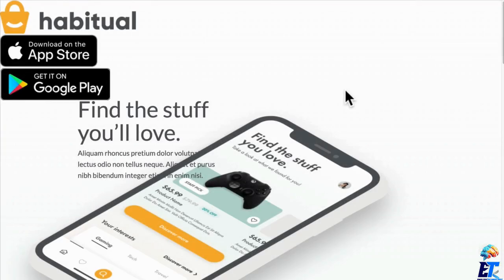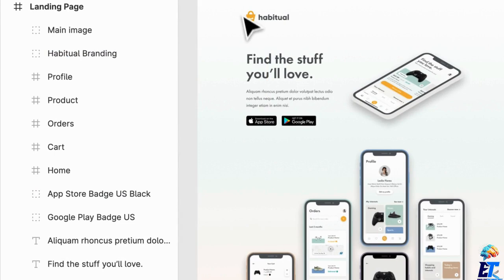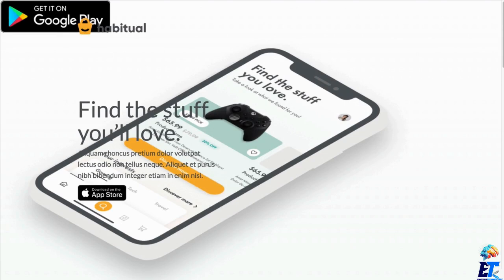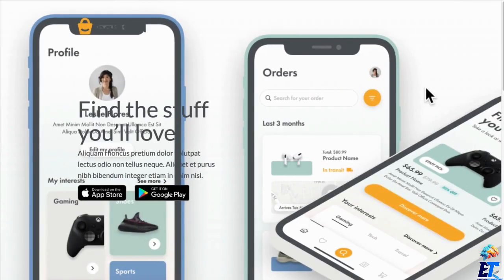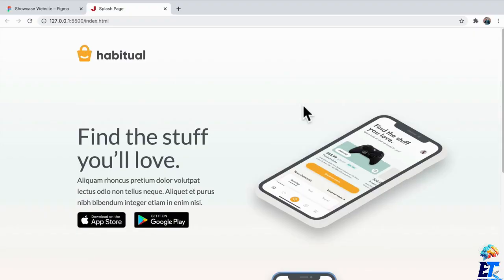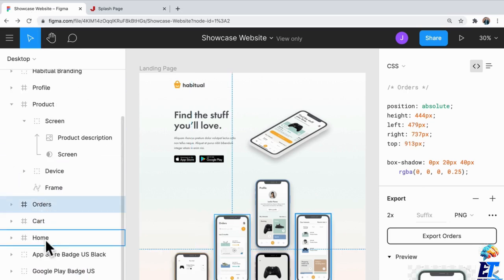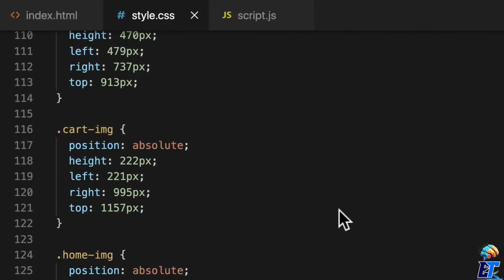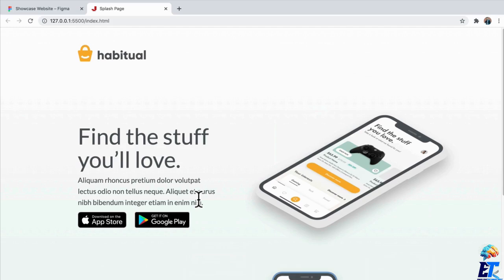Styling Image Assets in Figma | Build Beautiful & Consistent UI Designs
To build UI styling image assets in Figma, you can import images directly, use the "Place Image" command, or copy and paste them. Images are treated as fills, allowing for manipulation within shapes. Figma also offers UI kits and libraries for pre-made assets.
Methods for Adding Images:
📌 Importing:
Drag and Drop: Drag image files directly onto the Figma canvas.
File Menu: Go to "File"  "Place Image".
Keyboard Shortcut: Use Command/Ctrl + Shift + K.
📌 Copy and Paste:
Copy an image from your computer or a website and paste it into your Figma file.
📌 Place Image Command:
Select a shape, go to "File"  "Place Image", and choose your image.
📌 UI Kits and Libraries:
Access premade assets from the Figma community or your own UI kits through the "Assets" tab.